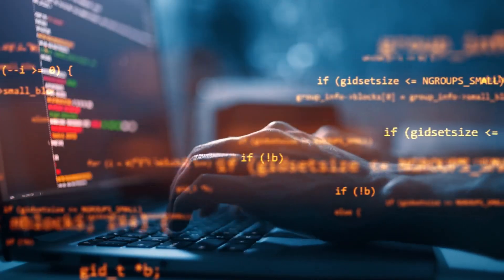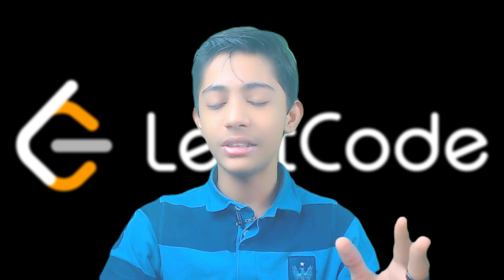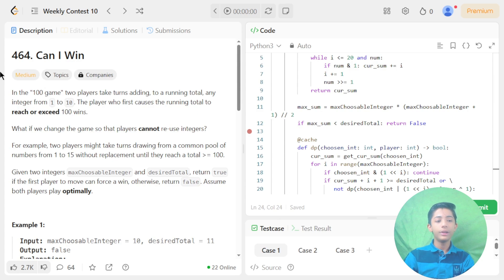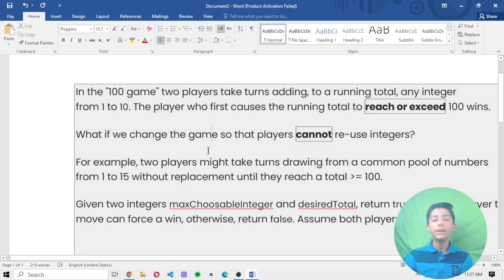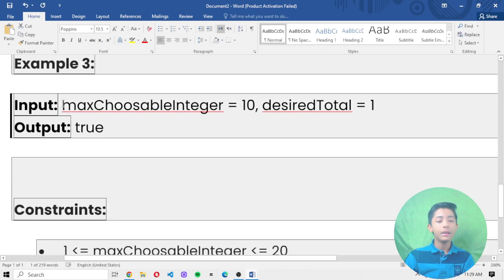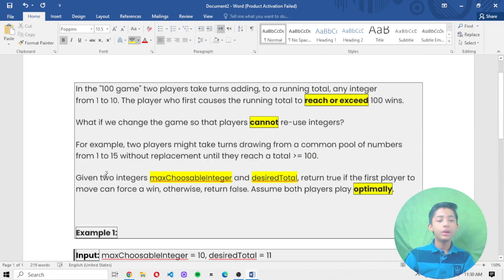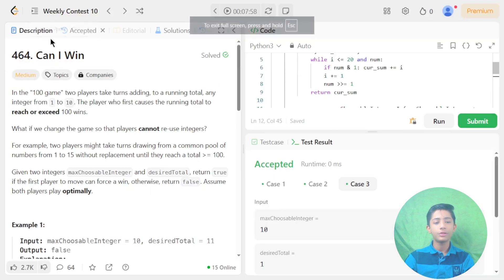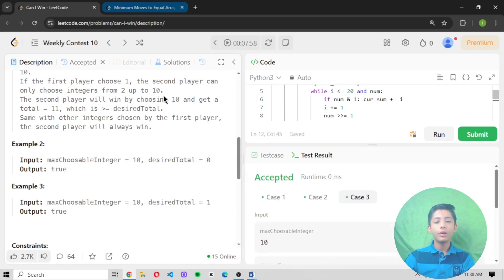Mastering LeetCode Problem-Solution Guide for Beginners To Advance! | Question #464